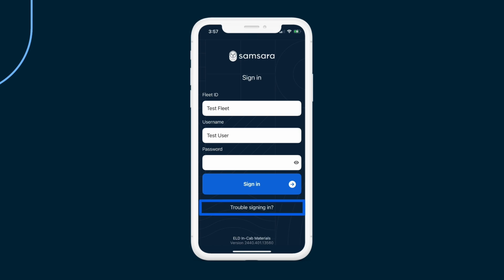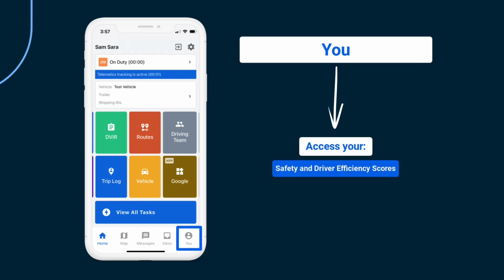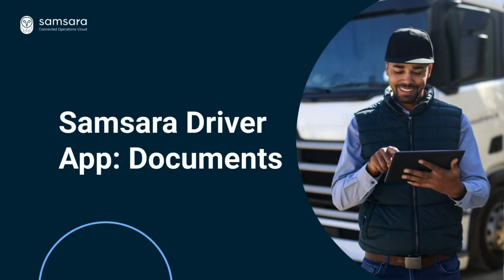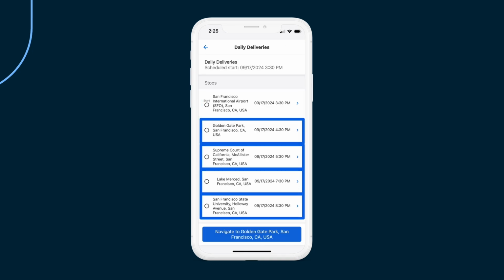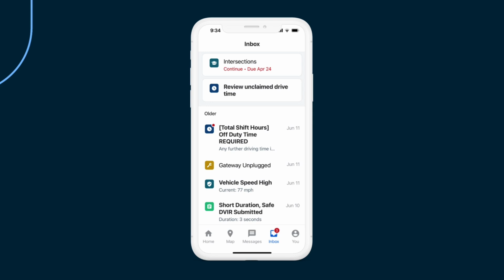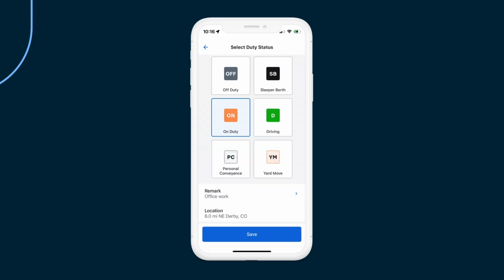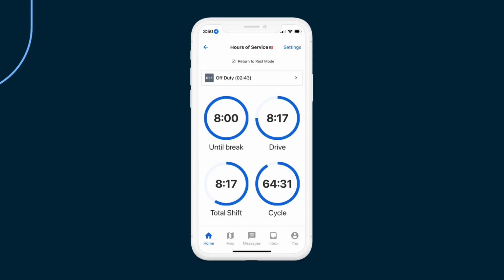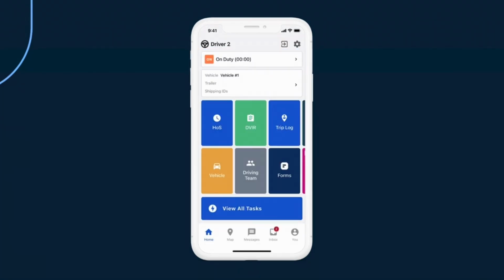ART Samsara Training Videos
00:00 1-Samsara Driver App Logging In
2:05 2-Samsara Driver App Landing Page
4:54 3-Samsara Driver App Settings Customization
6:45 4-Samsara Driver App Getting Help
8:27 5-Samsara Driver App Documents
10:21 6-Samsara Driver App Messages
11:45 7-Samsara Driver App Routes
13:02 8-Samsara Driver App DVIR Process
15:15 9-Samsara Driver App Inbox Overview
17:05 10-Samsara Driver App Submitting Forms
19:01 11-Samsara Driver App Completing Training
19:41 Samsara Training Part 2
19:48 12-Samsara Driver App HOS Managing Duty Status
21:33 13-Samsara Driver App HOS Edit Logs
23:14 14-Samsara Driver App HOS Approve Carrier Edits
24:37 15-Samsara Driver App HOS Roadside Inspection
26:44 16-Samsara Driver App HOS Team Driving